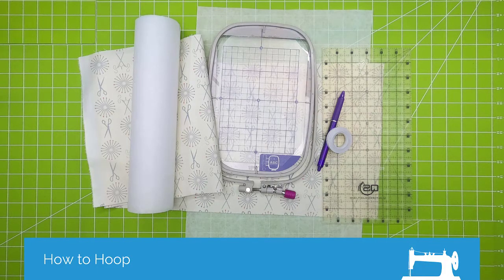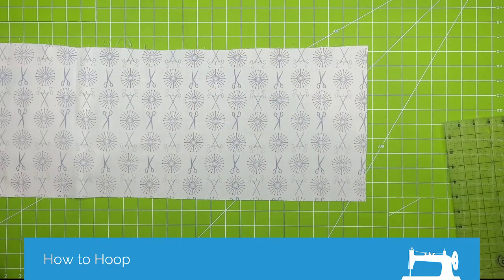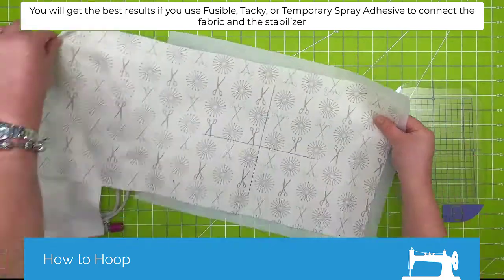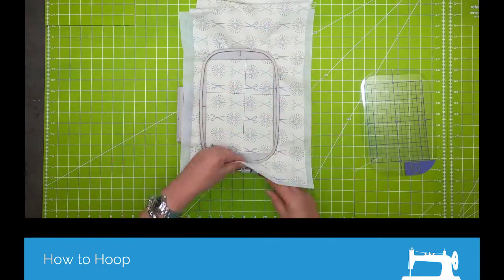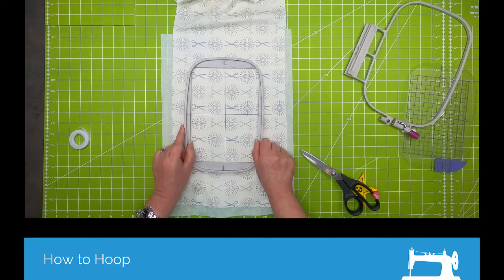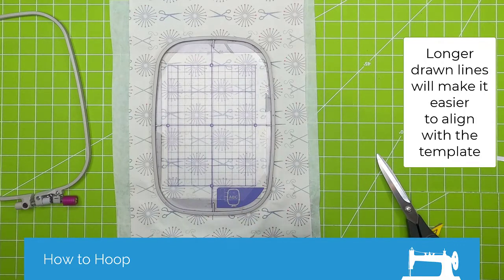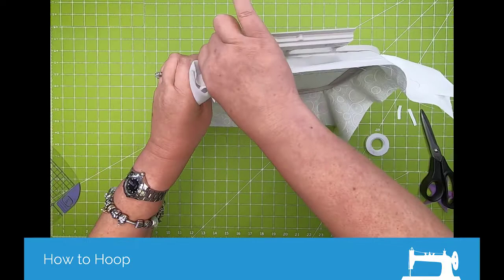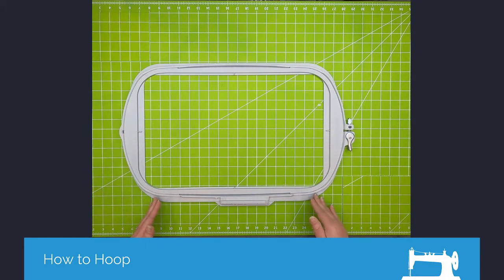Hooping 101 - How to Hoop Your Fabric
Learn tips and tricks for correctly hooping your machine embroidery project.